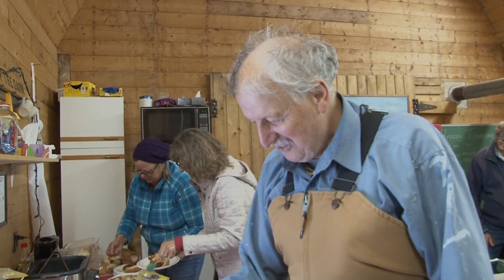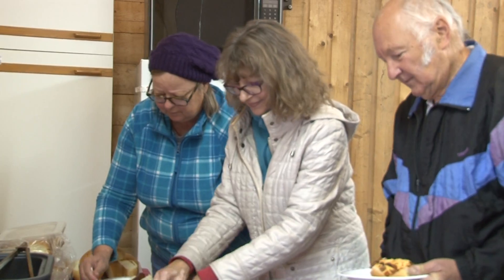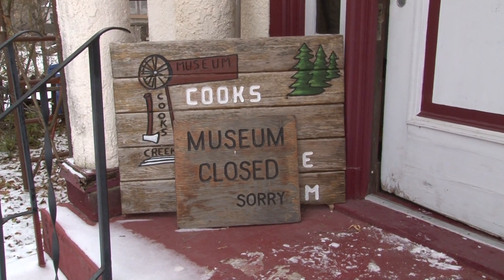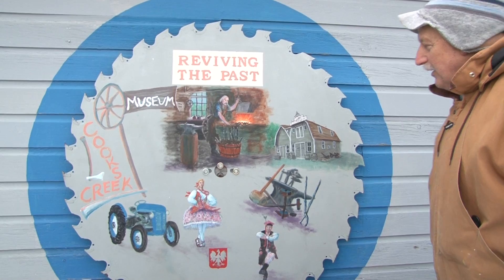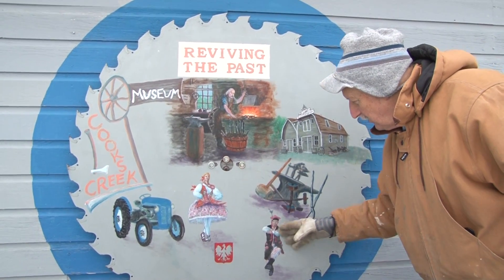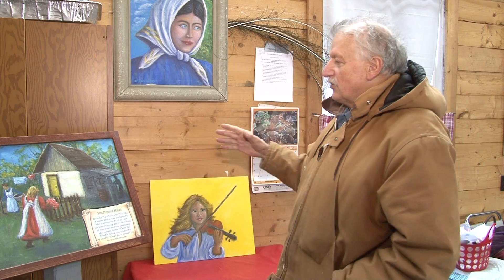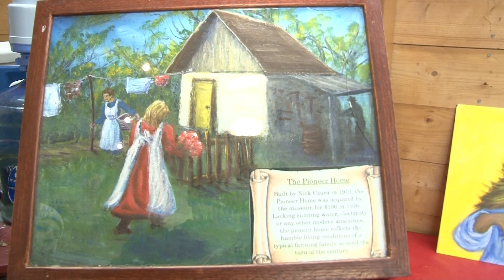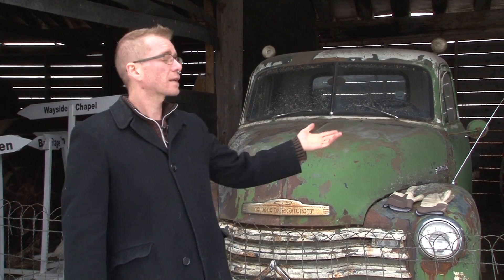Keeping our heritage alive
This men's group volunteers their time to make sure the Cook's Creek Heritage Museum stays in tip top shape.